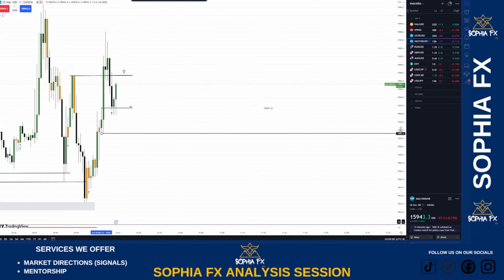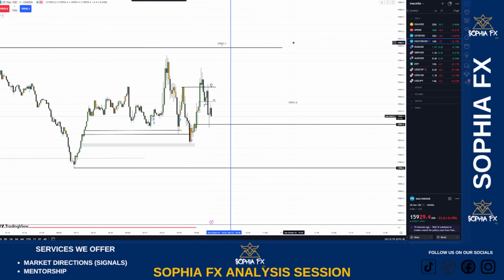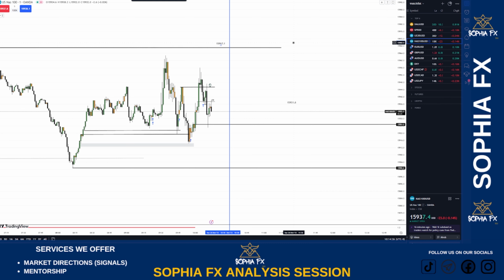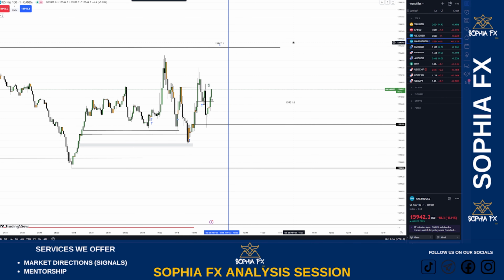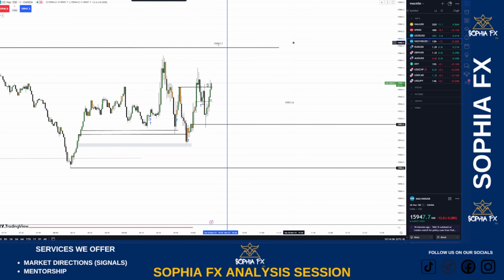SMH Concepts on the 1 MIN timeframe | NOT SMC | with Proph Brendan | Sophia Fx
Are you ready to supercharge your trading skills and stay ahead of the market trends? Look no further! Join us for an exclusive live trading session with Sophia Fx, where we'll explore the world of trading, analyze current market conditions, and answer your burning questions in real-time.

what happens in Sophia FX

📈 Market Analysis: Sophia Fx will dissect the latest market movements, identify potential opportunities, and share strategies to navigate the financial markets successfully.

📊 Live Trades: Witness live trading in action as we execute real trades, sharing our thought process and trade management techniques.

💡 Q&A Session: Get your trading queries answered directly by Sophia Fx. Whether you're a beginner or an experienced trader, this is your chance to gain valuable insights.

🌐 Global Market Overview: We'll cover major financial markets, including stocks, forex, cryptocurrencies, and more, giving you a comprehensive view of the global economic landscape.

🤝 Community Engagement: Connect with fellow traders in the live chat, share your thoughts, and learn from a vibrant trading community.

Don't miss out on this opportunity to boost your trading knowledge and skills.

Our Trusted Brokers :
Broker

📢 Got questions or topics you'd like us to cover during the livestream?